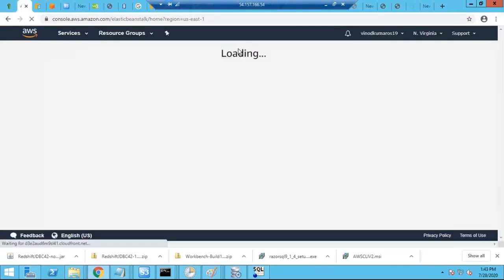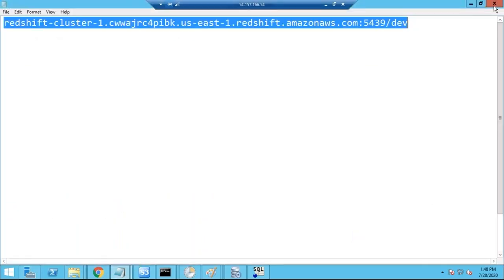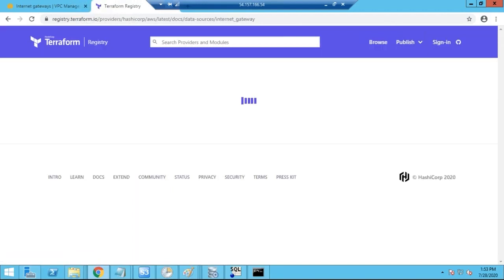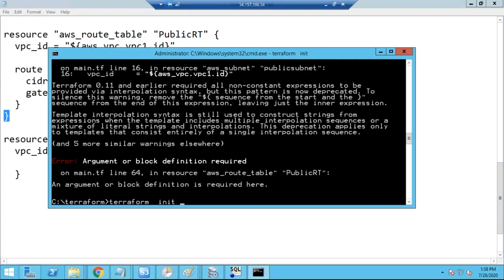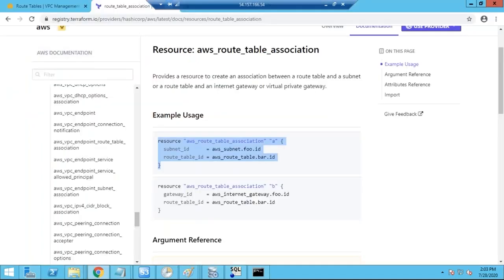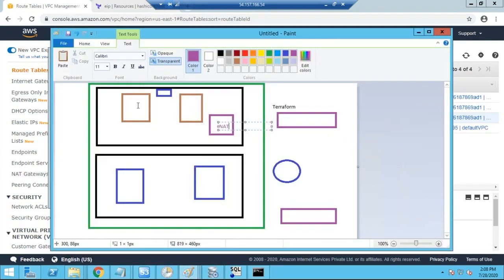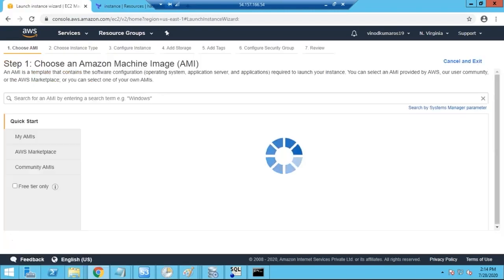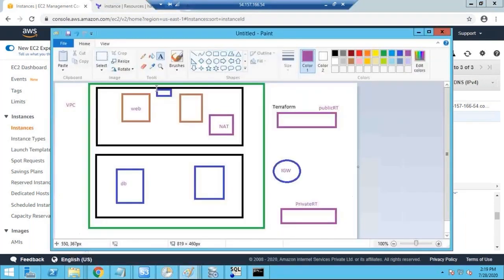DevOps Tutorials | How to use Terraform Modules to build a AWS network VPC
In this Tutorial, you will learn how to use Terraform Modules to build a 3 tier AWS network VPC with Public and Private Subnets, Internet Gateway, and Route Tables etc.